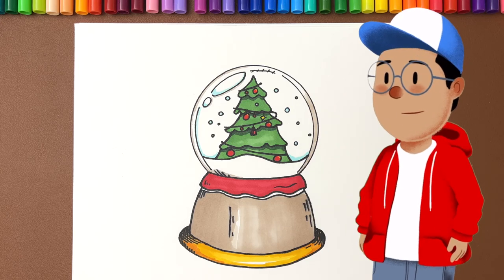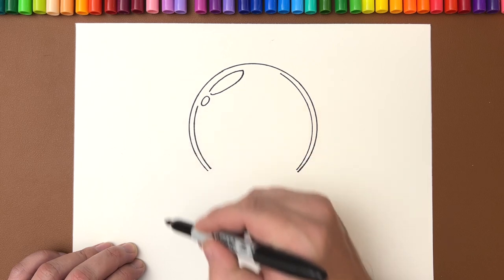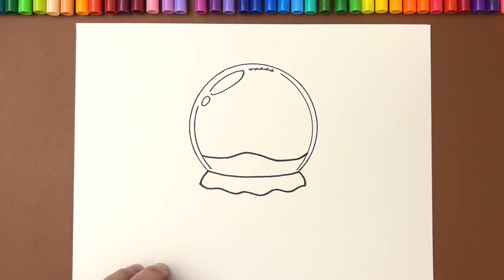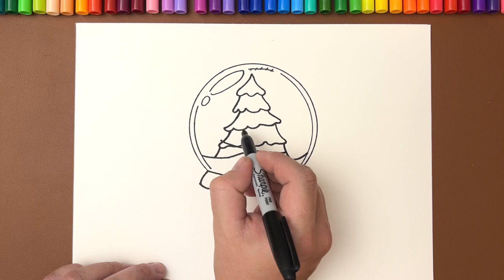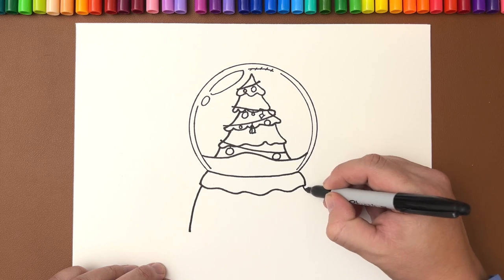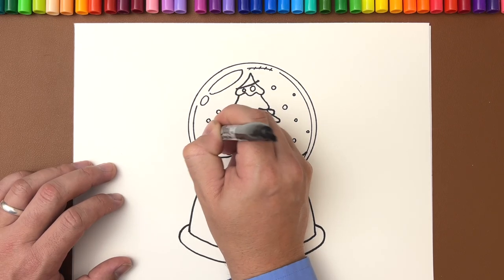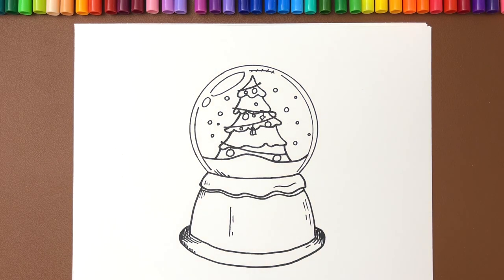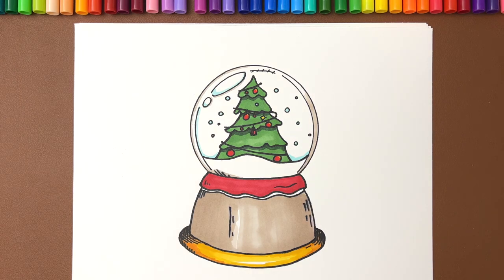How to Draw a Christmas Tree Snow Globe.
Try following along and learn to draw a snow globe. Drawing is so fun and we learn to draw just about everything.

For Pencils